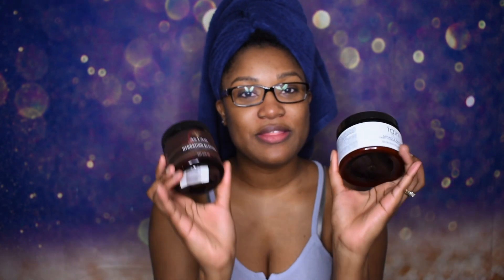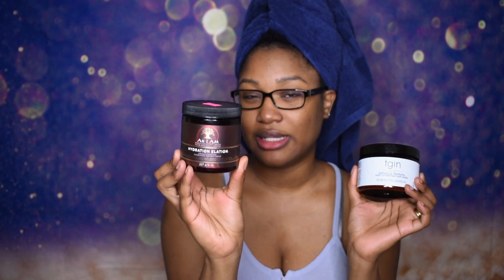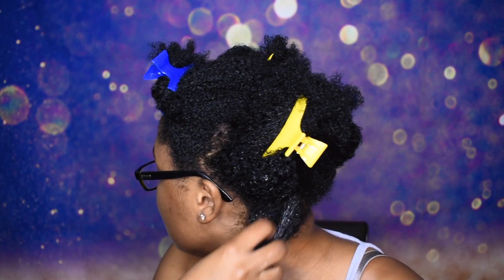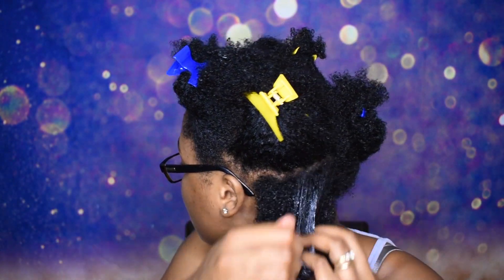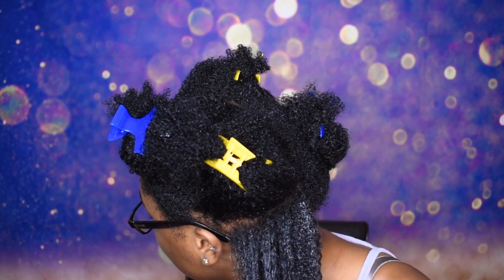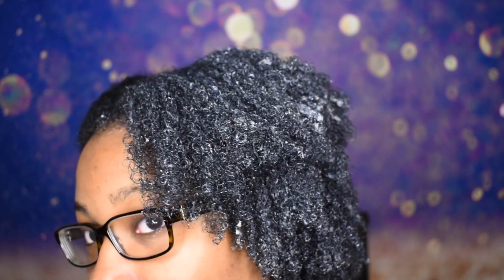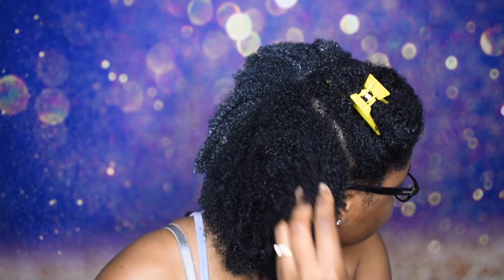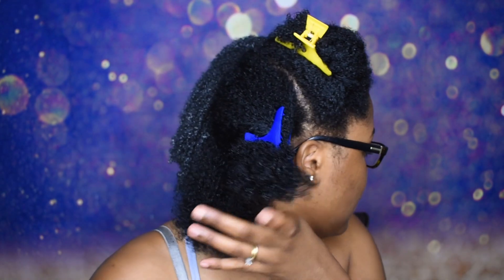TGIN vs AS I AM| A BATTLE BETWEEN DEEP CONDITIONERS|WHICH IS BETTER FOR TYPE 4 HAIR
In today's video, I compare TGIN vs AS I AM hydrating deep conditioners to see how well each work for my type 4 hair.  A battle between deep conditioners 🧐 Which did you think was better for type 4 hair ?

T H A N K  Y O U  F O R  W A T C H I N G!! D O  N O T  F O R G E T  T O  ☑️ L I K E

I Would Love To Welcome All My New Subscribers!!! Welcome! Welcome! 😀
And Thank You For The Continuous Support To My Oldie But Goodies.

🛒Products Used:
TGIN miracle hydrating mask

Looking for a waist trainer that will help to REDUCE stomach fat FAST?

OR

For all your human hair extension needs

🎥Equipment Used:
➡Ring light
➡Camera (Nikon D5600)